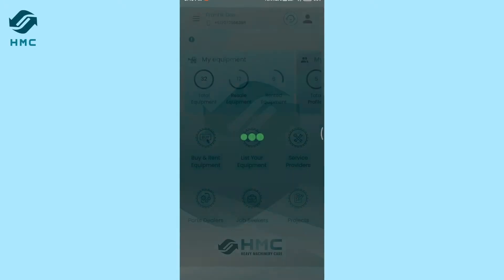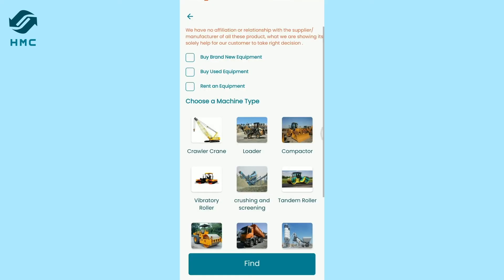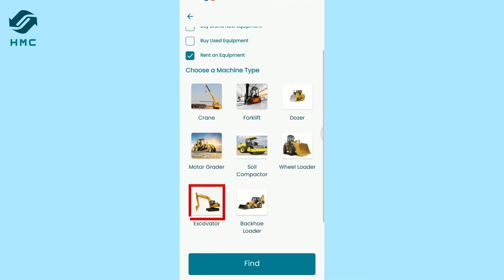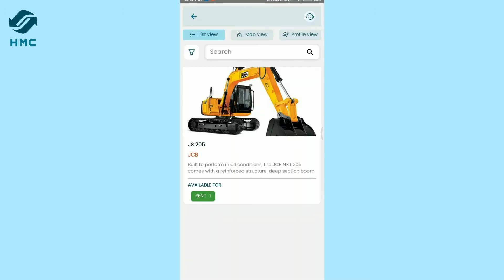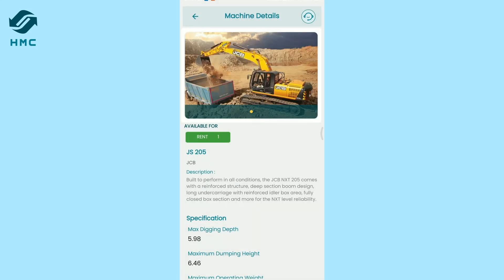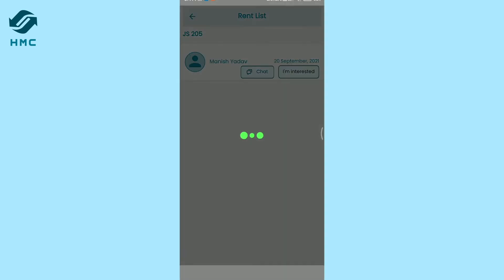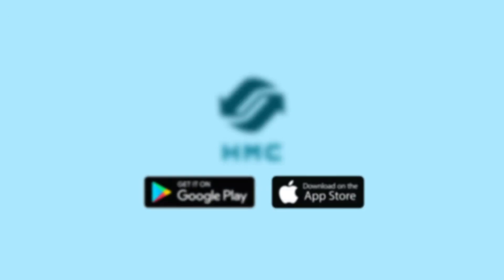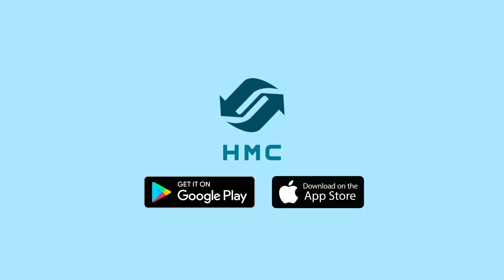Rent Heavy Equipment in Just a Few Simple Steps | Heavy Machinery Care (HMC)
For renting heavy equipment you have to rely on the person who is from that industry, and do whatever they ask for...but not now..!

HMC, India's first dedicated Heavy Machinery Marketplace, allows you to buy, rent, sell heavy equipment and more at your convenience.
Just click on rental equipment.

Choose the machine type you want to rent and click Find.

If it is available for rent, then you have the option to check machine specifications.
Click on rent.

Show your interest by clicking on I'm interested or chat with the verified equipment owner about renting your chosen machine or equipment.

Have you downloaded it yet?

About HMC:
At HMC, we make it simple for industry stakeholders to find simple answers to all of their needs. We make it easier for our users to discover the best equipment or hire the most capable crew for their project, as well as find the most appropriate service within their reach or the most acceptable spare parts for their machinery.
With a single click, you may buy, sell, or rent heavy equipment for various industries, or just take your project to the next level with us. We will guarantee that every aspect of your project is completed to the highest standard. We provide a single platform for all industry players to access market information, connect with other buyers and sellers, and determine fair market value, get trusted advice from industry experts, & more.